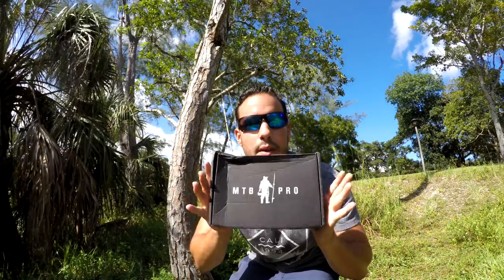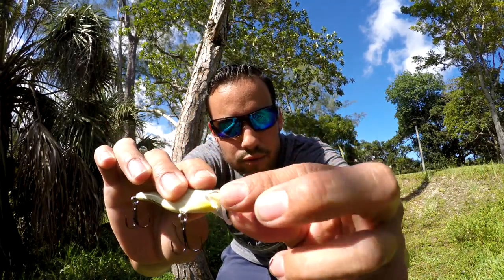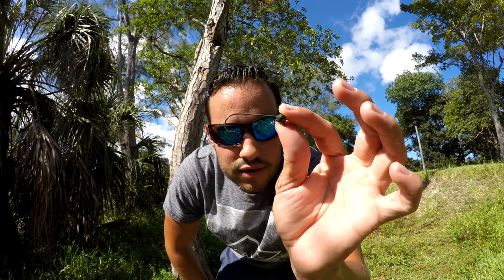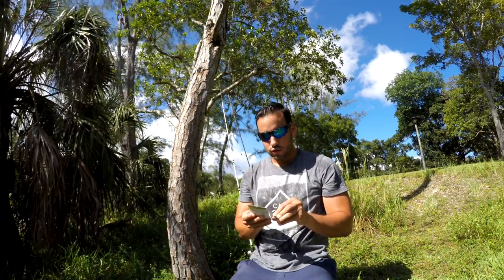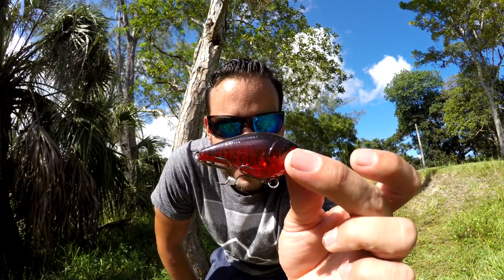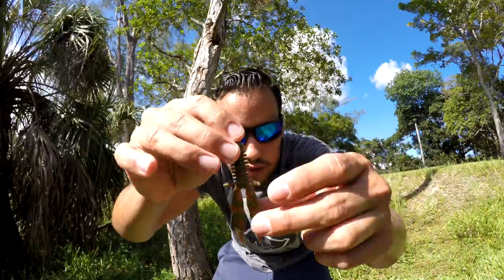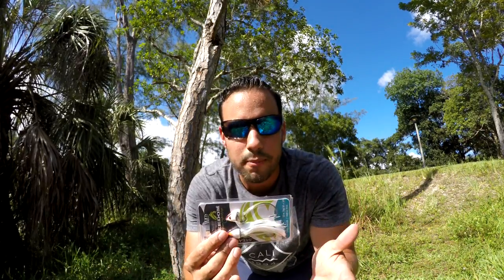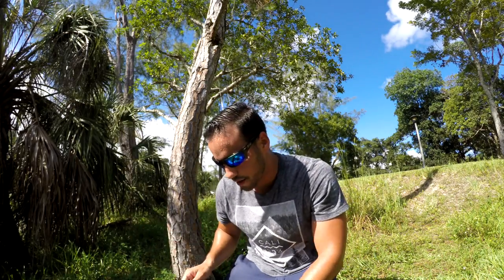MTB PRO UNBOXING (September) On Call Bio Hazard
Hey what's up Everyone today I did a Mystery Tackle Box Pro unboxing while working on call bio hazard. I am super excited to try out all my new baits that came in this months box! -BiteTheBaitFishing
WHAT'S INSIDE:
*Skinny bear square 2.38 crank bait
*Rapala Scatter Rap Shad Series-07
*Stealth Freedom Tackle 1/2oz. Pro Series
*Doomsday Tackle Reaper 3.2 Dirty Gill
*YUM Sharpshooter Watermelon Seed
*Owner Football Head 1/8oz. Green Pumpkin